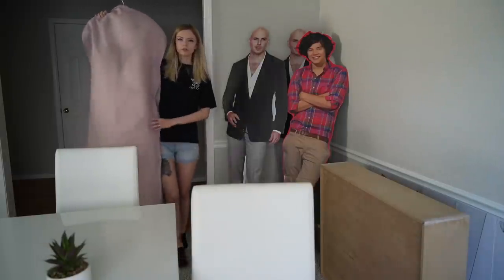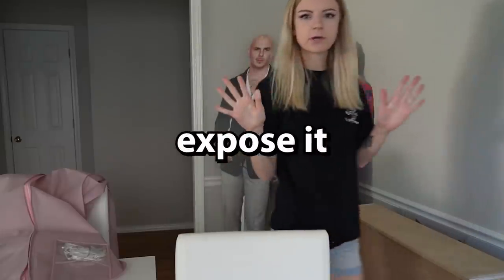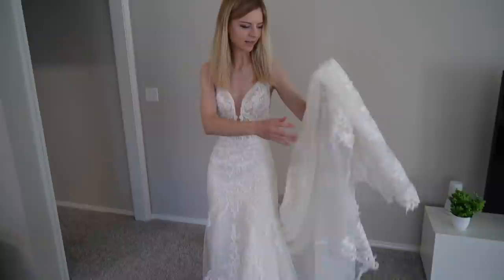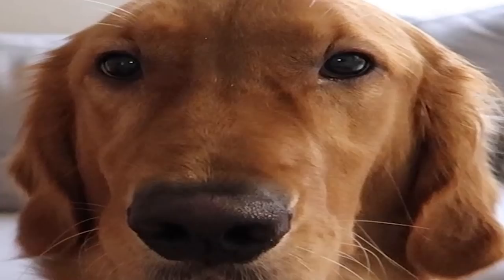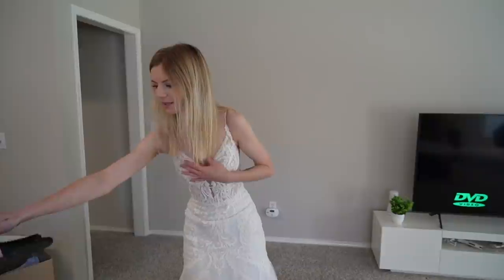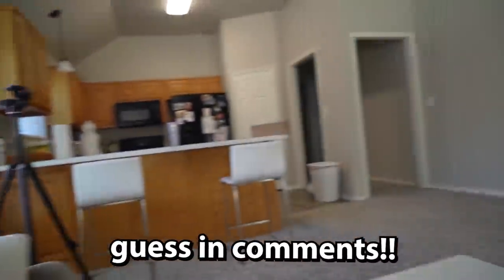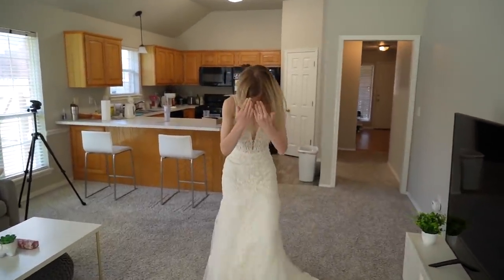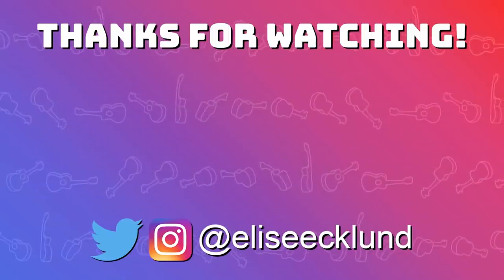WEDDING DRESS REVEAL (so pretty u will cry)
here she is

Big thanks to my patrons who support me and help make these videos possible! Thank you Matthew Celardo, Christian Andersson, Austin Gazetti, JJBA, aaron, Brenden Conner, Bujju, Joseph Neira, Mar Dacy, Lavender, Mitch, Ray Wood, Joshua Doering, JMCandleClock, Andrew Souther, Martin Fiebig, Jake Shapiro, Tom Knackstedt, Jake Gonzalez, Nathanael Swenson, Jim Klodzen, RuhTheFerret, Donald Blevins, Valérie Trépanier, Jillian Slinger, Michael Eubanks, Zaq, Fallon Alastair, Patrick Streil, Joshua Emmel, and Josh Geiple.